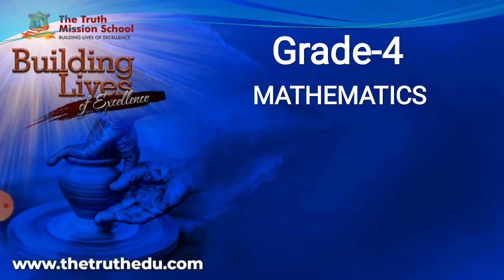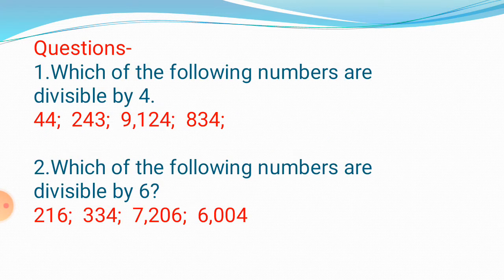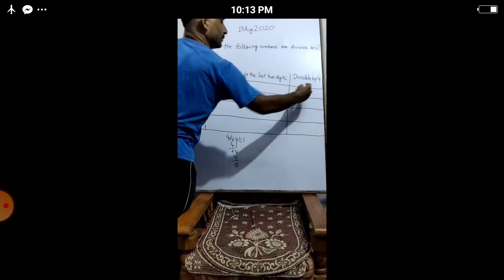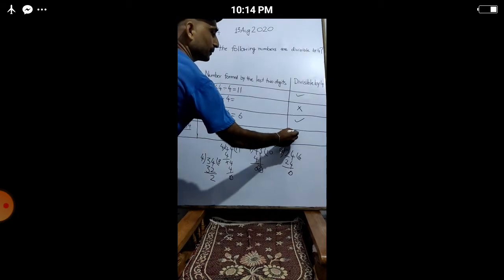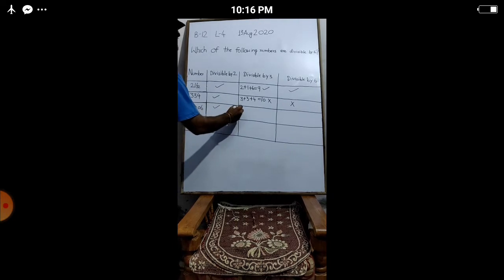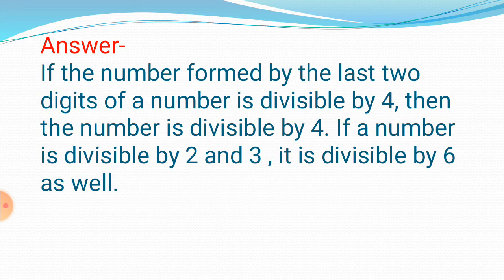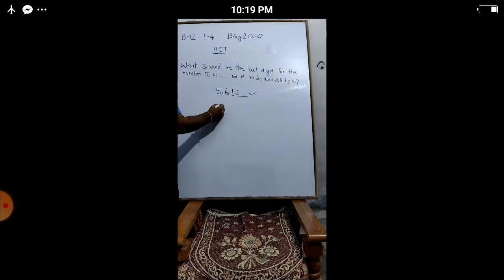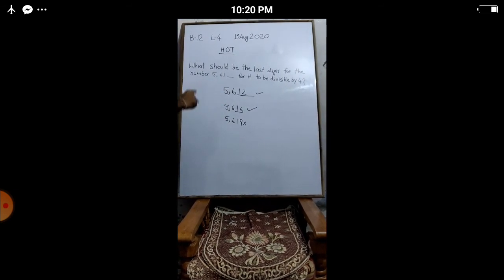G-4 Maths B-12 L-4 T. V 13Aug2020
Divisibility rules of 4 and 6